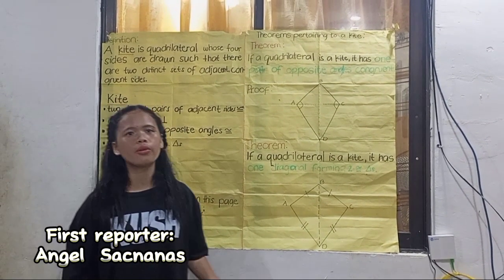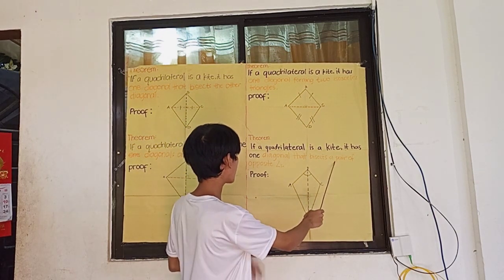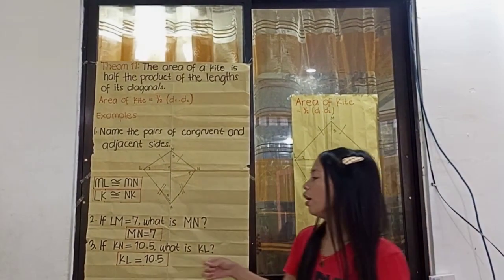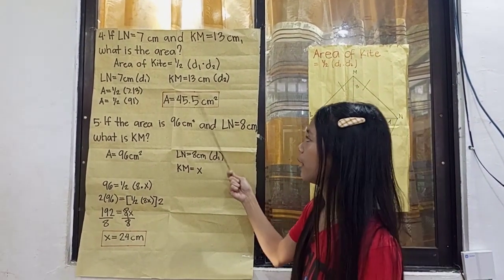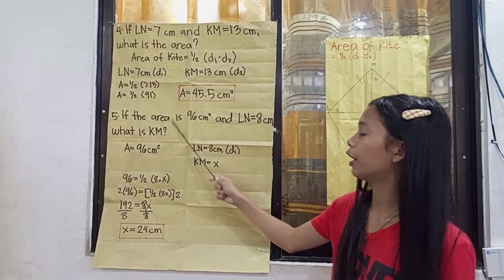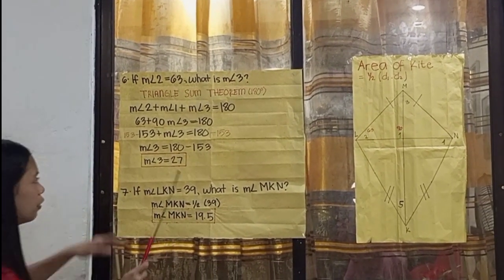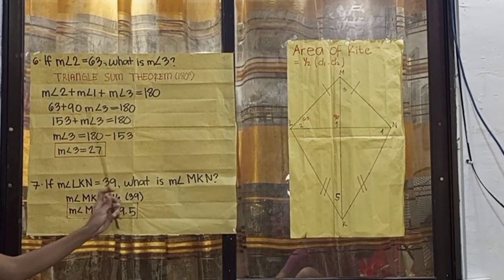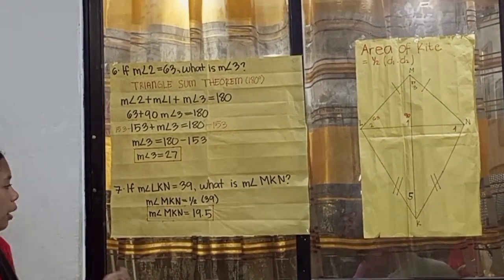Grade9 Mathematics all about Theorems on Kita